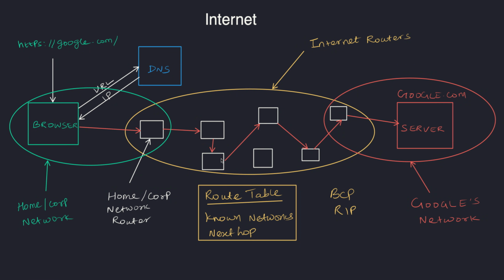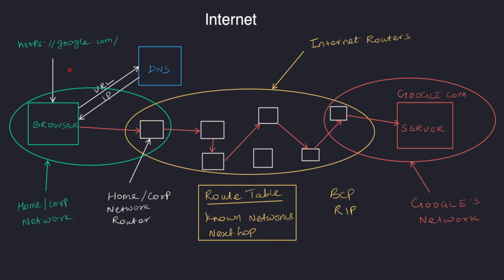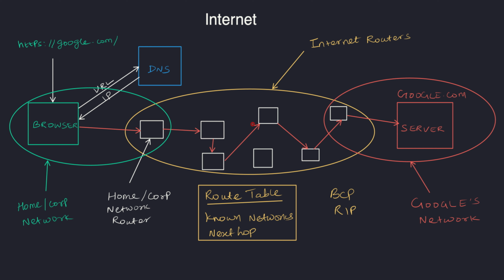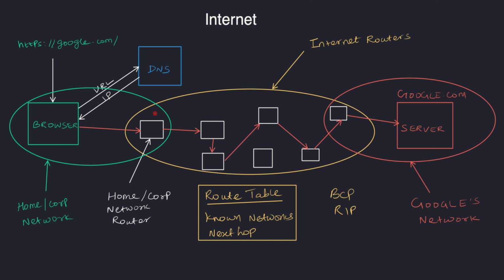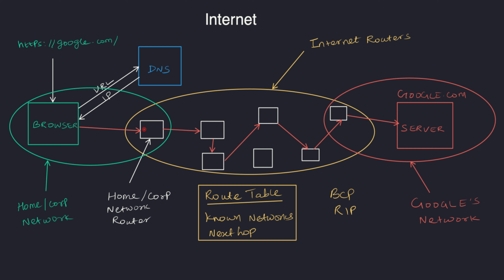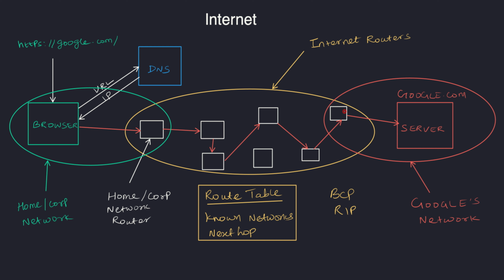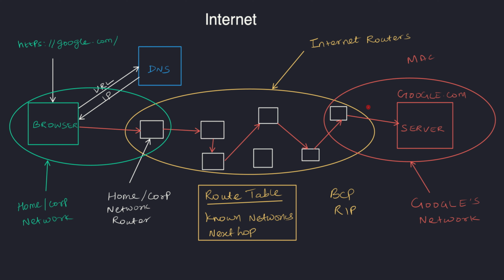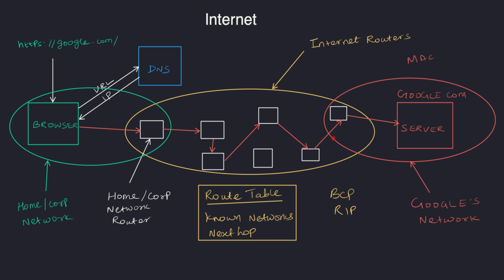How Internet works? - A high level overview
Internet seems like a magic but a lot of things happen underneath between the moment you type google.com in your browser's address bar and when you see Google's home page. We go through at a very high level how internet works in this video.